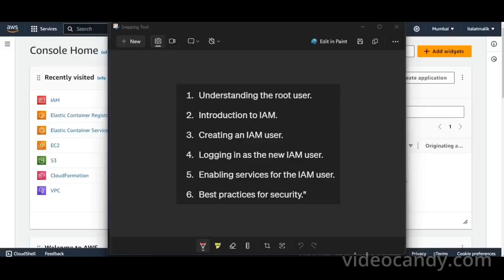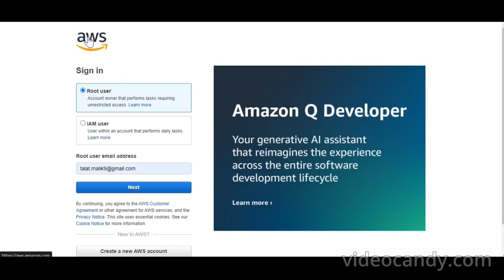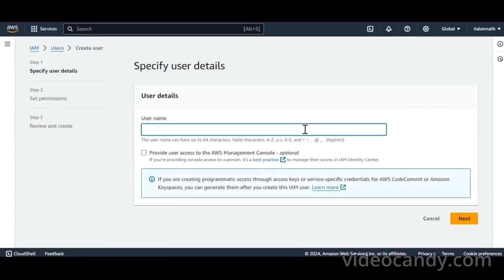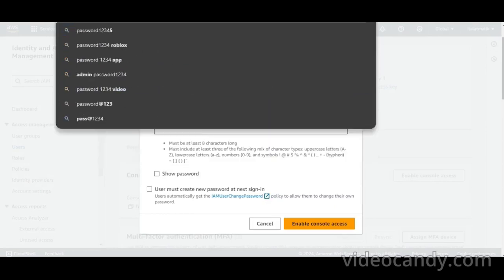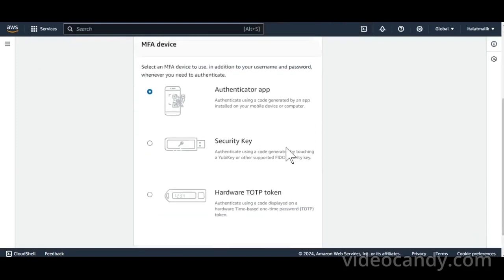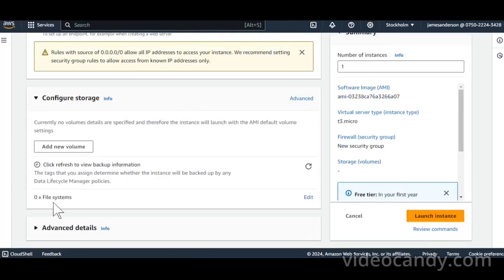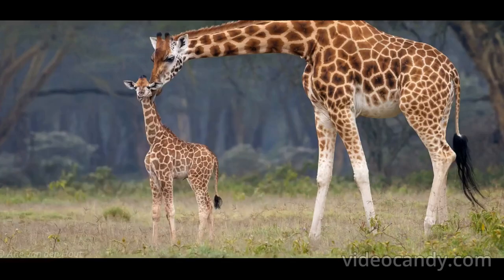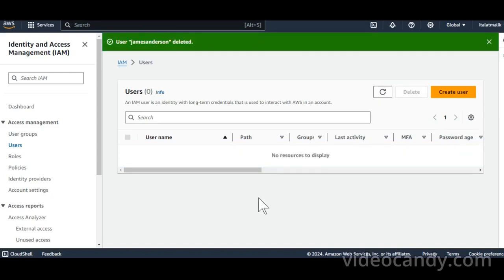AWS IAM Lab